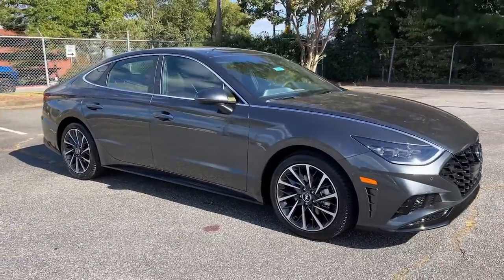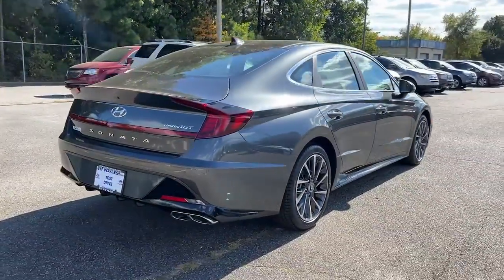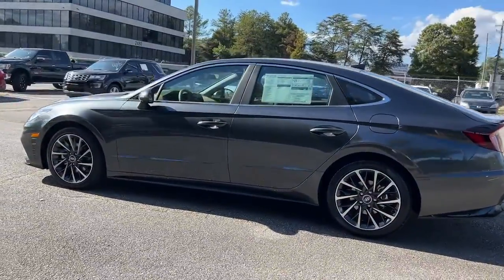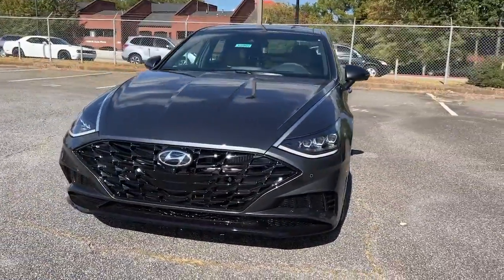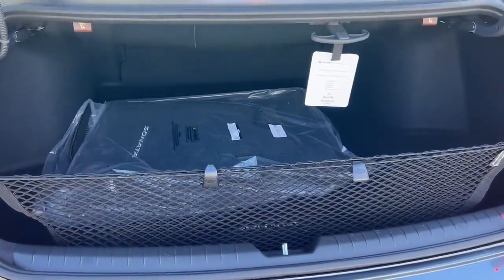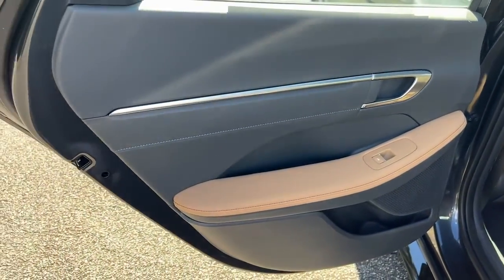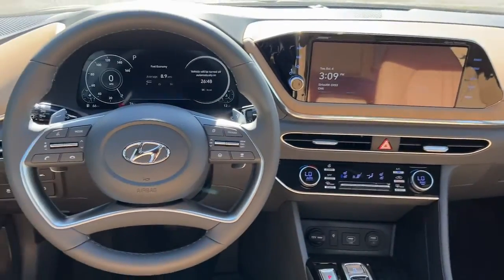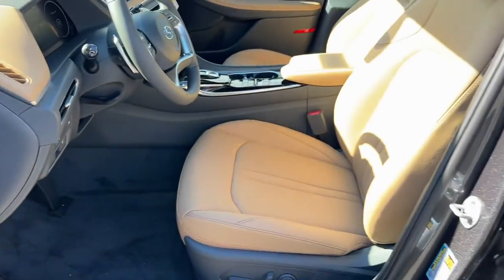2023 Hyundai Sonata Smyrna, Marrietta, Atlanta, Alpharetta, Kennesaw, GA 336001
Portofino Gray New 2023 Hyundai Sonata Limited available in Smyrna, Georgia at Ed Voyles Hyundai Kia. Servicing the Marrietta, Atlanta, Alpharetta, Kennesaw, GA area.

Recent Arrival! 2023 Hyundai Sonata Limited 27/37 City/Highway MPG* All available rebates are applied to the advertised pricing. Advertised pricing is on in-stock units only and includes all applicable dealer discounts, manufacturer discounts, and incentives. Prices exclude tax, tag, title, and electronic filing fees. A copy of the advertisement must be presented at time of purchase to receive any special or advertised price. Prior sales are excluded. Cannot be combined with website offers. We attempt to update this inventory regularly; however, there can be a lag between the sale of a vehicle and the updating of inventory. * The efficiencies of eCommerce permit us to offer eCommerce consumers pricing benefits. Therefore, prices on this website are available only to consumers who initiate their transactions via email or the contact mechanism of this website. * While every reasonable effort is made to ensure the accuracy of this information, we are not responsible for any errors or omissions contained on the pages of this website.